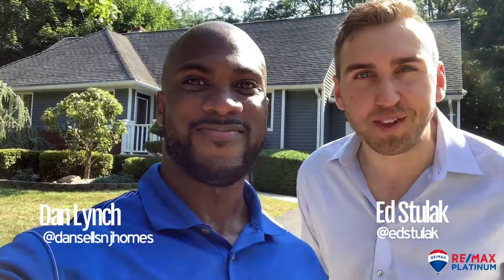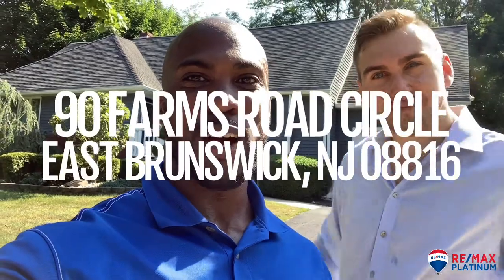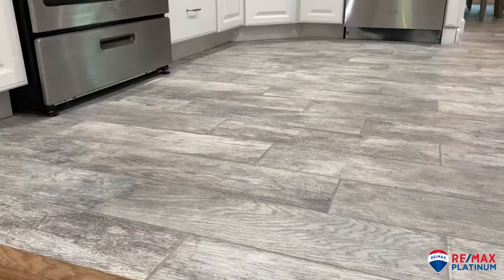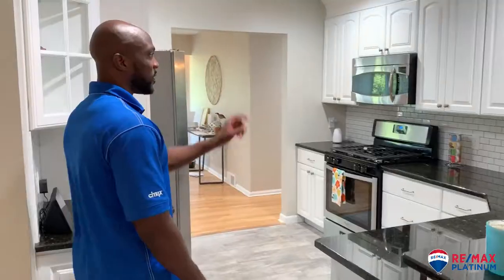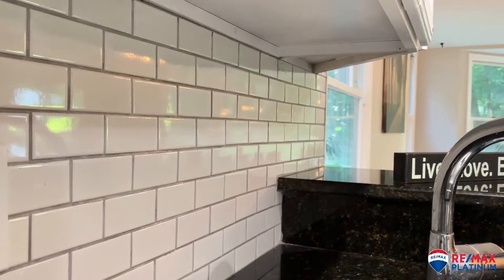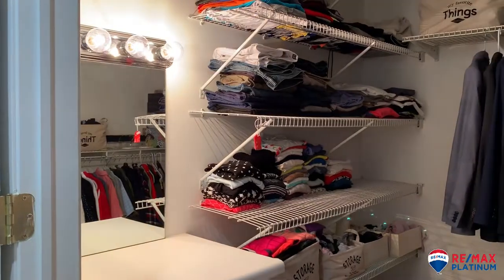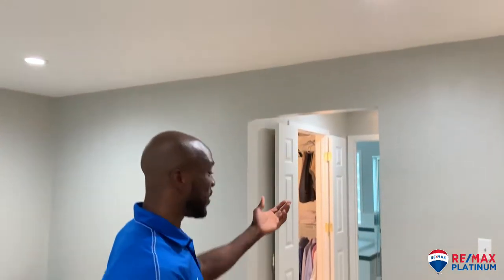90 Farms Road Circle, East Brunswick by Daniel Lynch REMAX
Remarkable 4/5 Bedroom Home, Remodeled with over $100,000 in Upgrades. Expanded Kitchen, Granite Countertops, Stainless Steel Appliances, Master Bedroom Suite w/Walk-in Closet, Hardwood Floors, Finished Basement. North Facing. Great Value. Ready For a New Buyer. Make This Beautiful Home Yours!! New Plumbing System. New Exterior and Interior Paint. Includes Electric Car Outlet And Much More. Lots Of Closet Space, Room To Play And Area To Entertain Guests. Close Proximity To Top Rated Schools, NYC Bus, & Shopping. Brand new LED recessed lighting throughout the home. Beautiful Open Concept Kitchen With New Porcelain Flooring And Added Window Bench. Central Air Throughout The Entire House. Water Powered Backup Sump Pump. Set Up A Showing, You Will Not Be Disappointed.